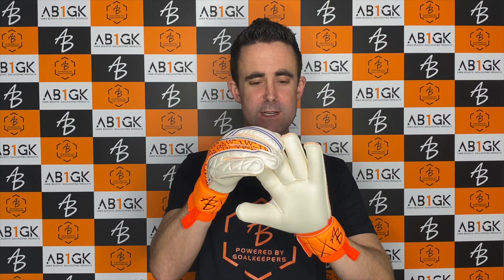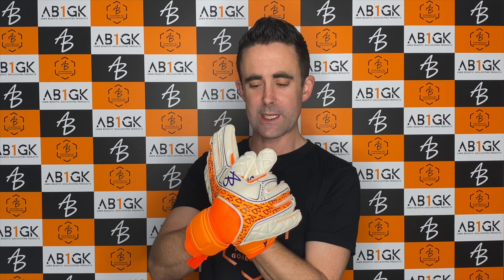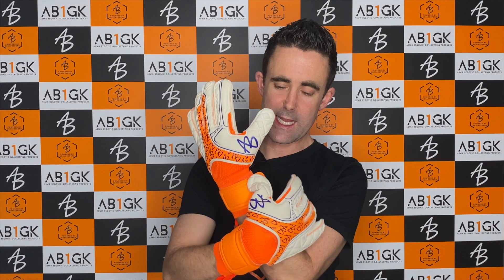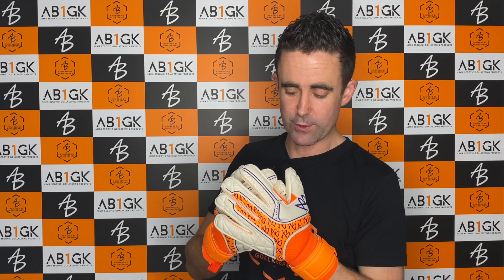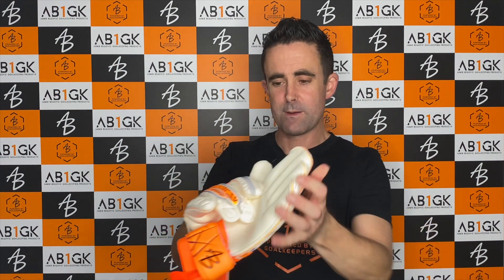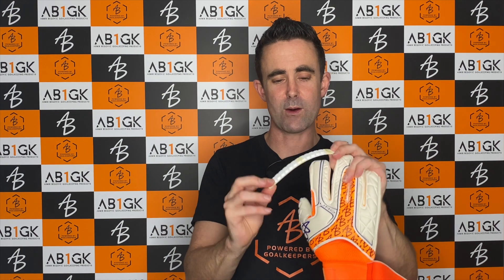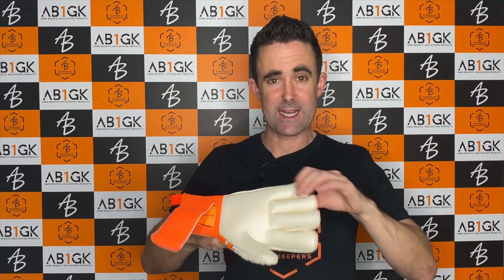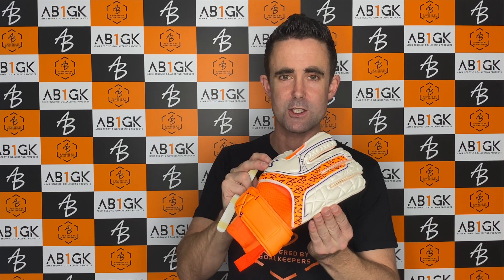AB1 Impact UNO Finger Protect NB Goalkeeper Glove - Video Preview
In this video goalkeeper glove expect Martin takes a closer look at the AB1 Impact UNO Finger Protect NB Goalkeeper Gloves. Martin gives an insight to the felt and feel and a closer look at the sizing.

Powered by goalkeepers for goalkeepers, we have something for all ages and budgets; both the Elite Pro and the Accademia textile collections features products that can be worn for training at the highest level or with your local grassroots football team. AB1GK, as a brand, is also very passionate about giving back and inspiring the next generation of goalkeepers. Therefore, we have partnered with some goalkeeping academies and institutes such as the Asmir Begovic Goalkeeping Academy and the Northern Ireland Goalkeeping Institute. Keep up to date with their development on our

We hope you enjoy wearing our products as much as I do. We try to bring Goalkeepers the very best products at the best prices available in the market.